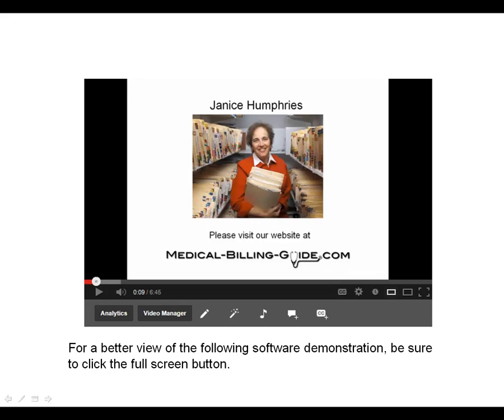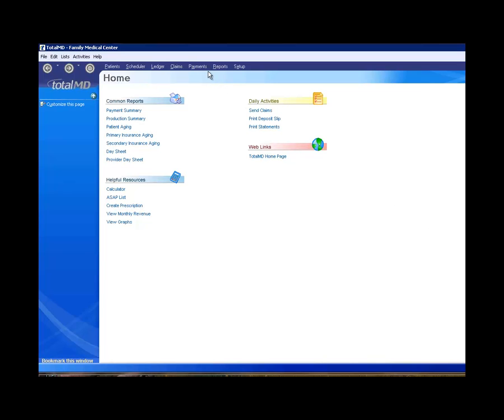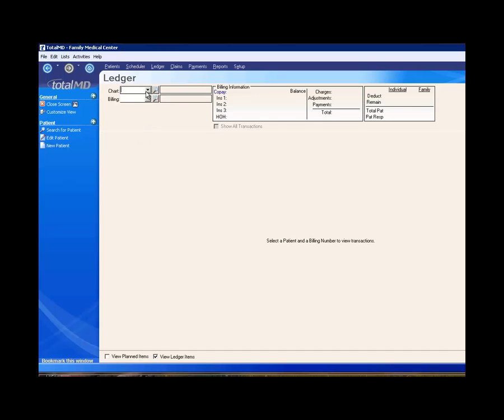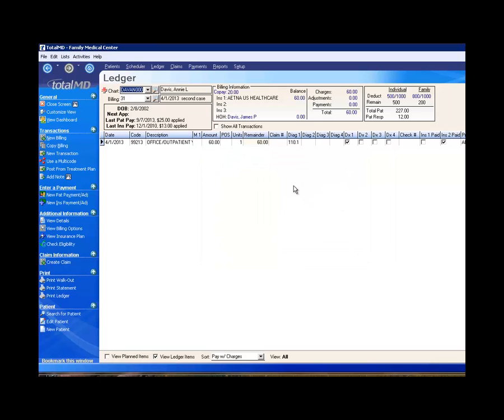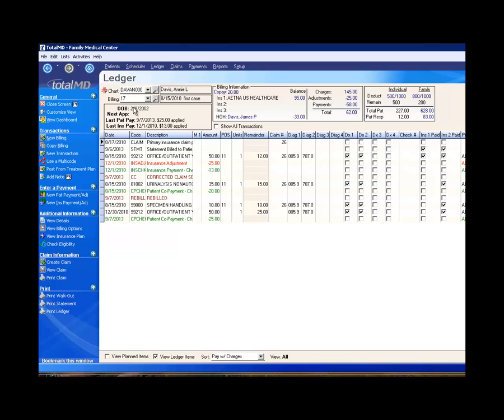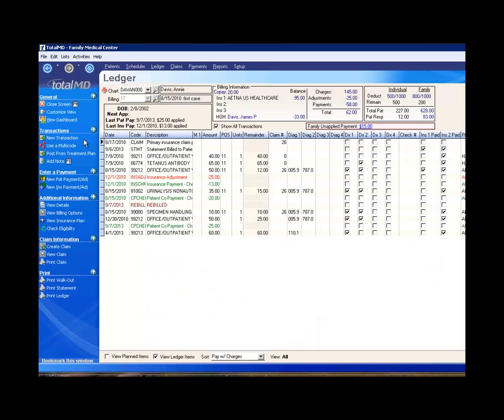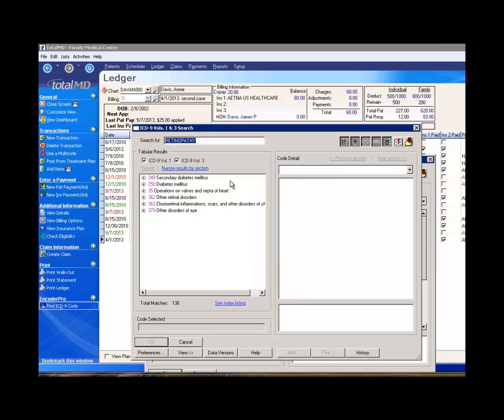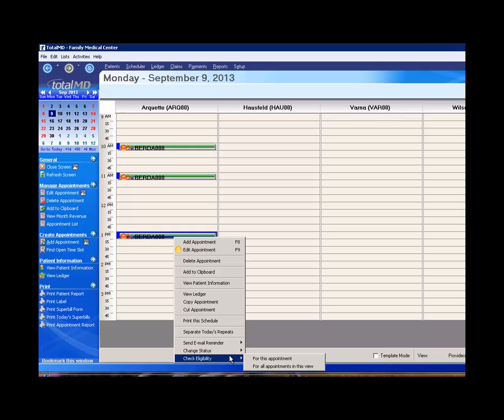TotalMD - A Great Alternative to Medisoft